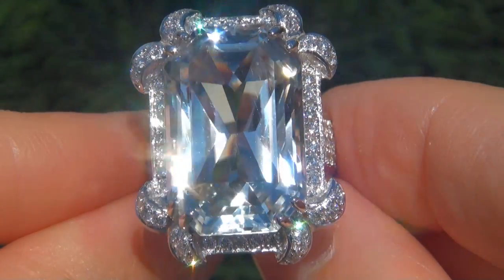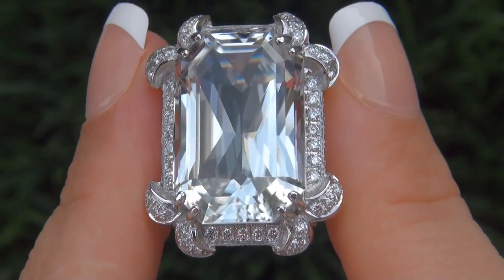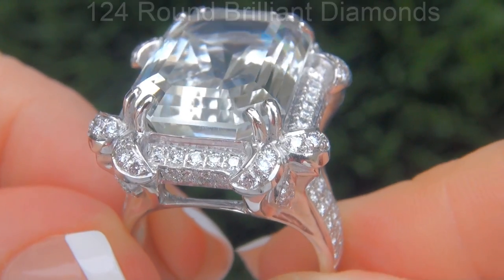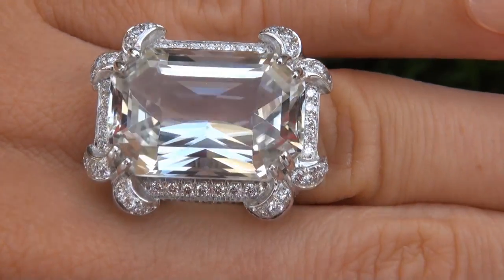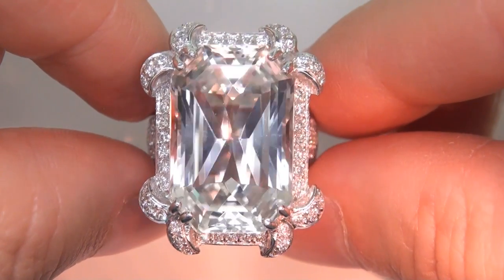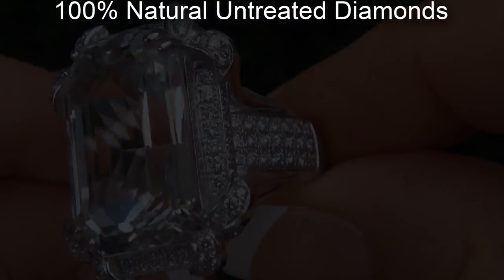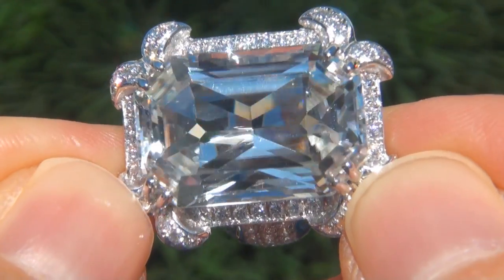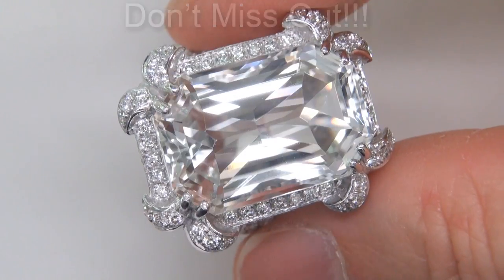World's Largest GIA CertifiedFLAWLESS Natural Colorless Tourmaline Diamond 18k Ring - A141514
INVESTMENT GRADE

"One of the worlds largest" 24.40 Carat Top Gem quality GIA Certified Unheated & Untreated "Colorless" Tourmaline and Diamond Cocktail Ring.

This mouth watering collector's grade tourmaline is a staggering 22.56 carats with both Internally Flawless Clarity as well as being a pure 100% colorless gemstone specimen. The world class collector's gemstone is surrounded by 1.84 carats of exceptional quality near flawless VVS to VS clarity round brilliant E-F colorless diamonds that can be seen sparkling from across the room.

The elegant custom made setting is hand crafted in heavy solid 18k white gold and featuring diamonds accenting the crown as well as extending down over 50% of the shank. You will never see one like this again. Don't let this one of a kind beauty get away!